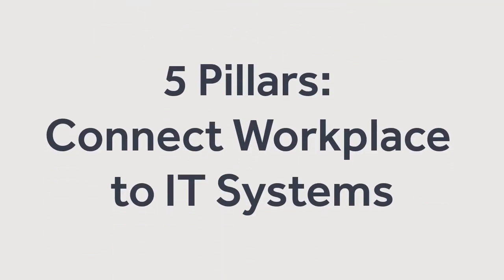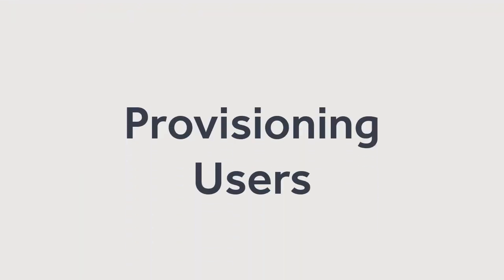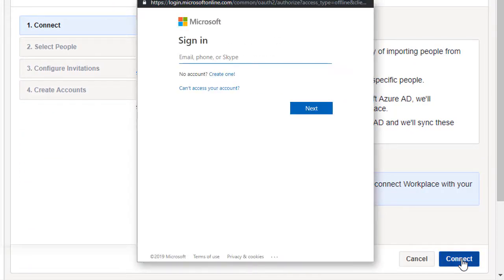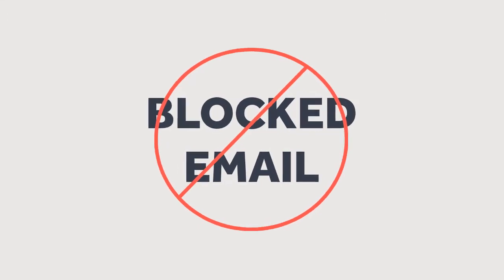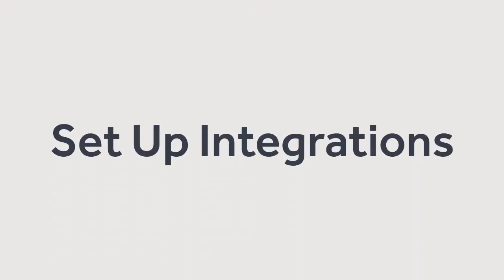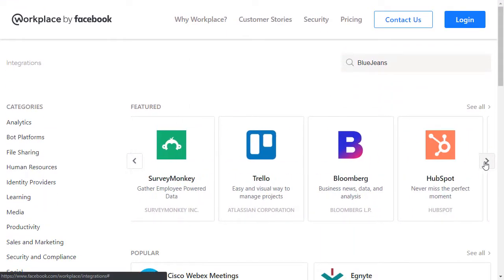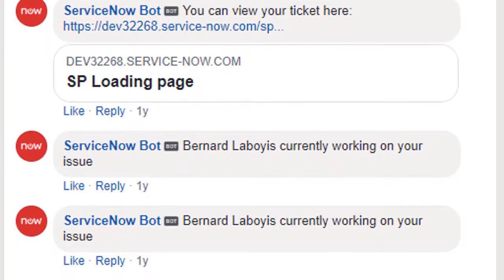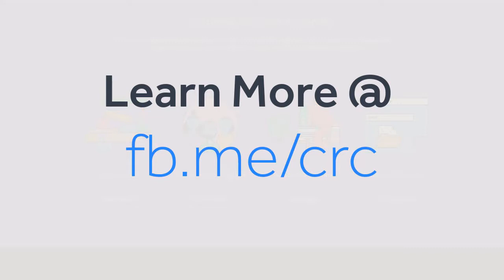Technical integration: Connect Workplace to your IT systems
Workplace Partner, Generation Digital can facilitate a workshop with your IT and Security teams to develop a strategy to Provision & Authenticate users and Connect Workplace to your IT systems.

Integrating Workplace into your IT systems sets your organisation up for long-term success and security. The goal is to make it as seamless as possible to manage accounts as people join and leave the organisation. Additionally, we want to ensure that people have the best experience with Workplace, regardless of whether they are working from a mobile device or desktop